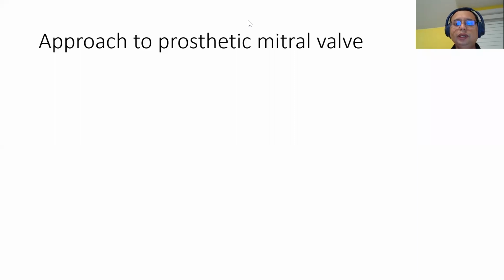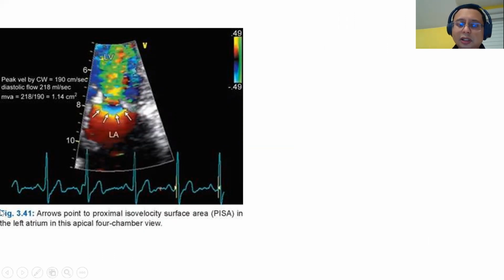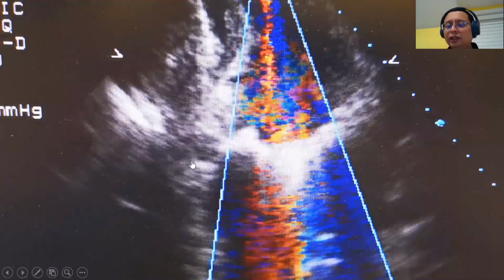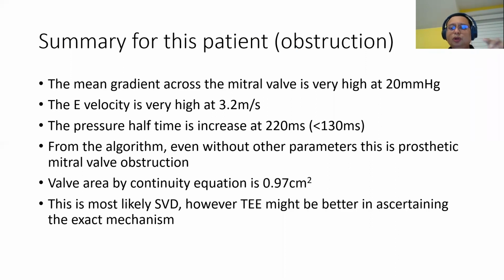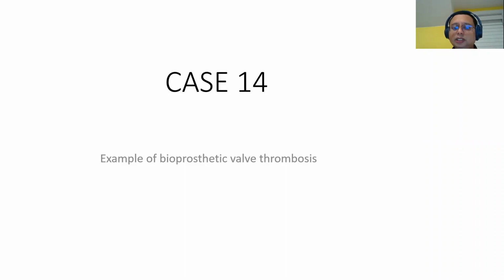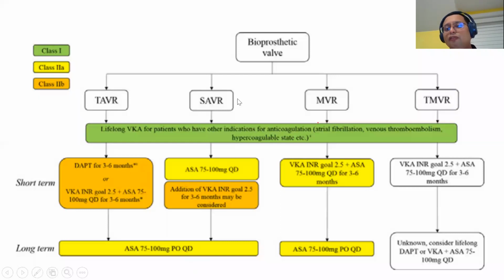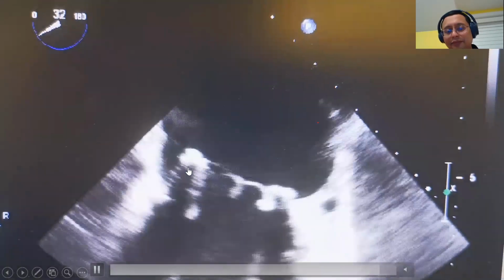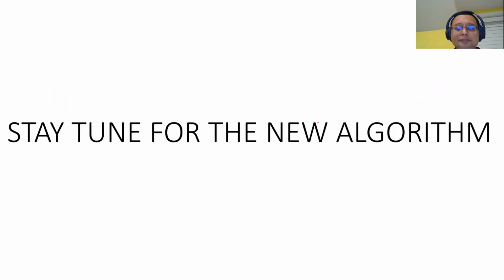Prosthetic mitral valve assessment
This is the talk on prosthetic mitral valve assessment. There are explanation on both the ASE guidelines and Blauet Miller algorithm. I gave examples on all types of mechanical and bioprosthetic valves dysfunctions. There are also examples on the utility of transesophageal echocardiogram and 3D in assessing mitral valve.